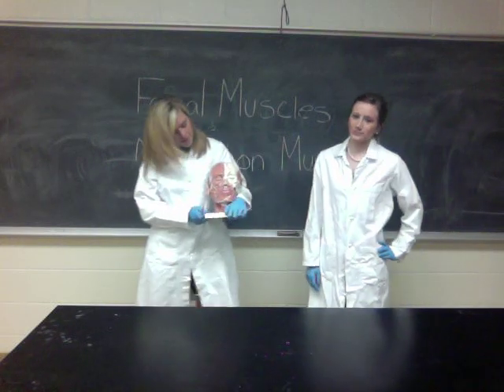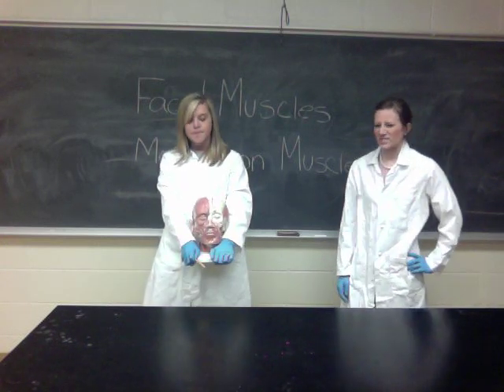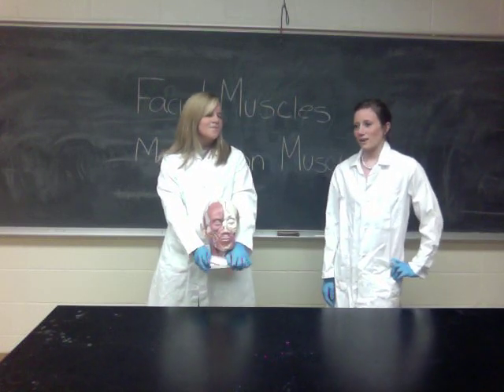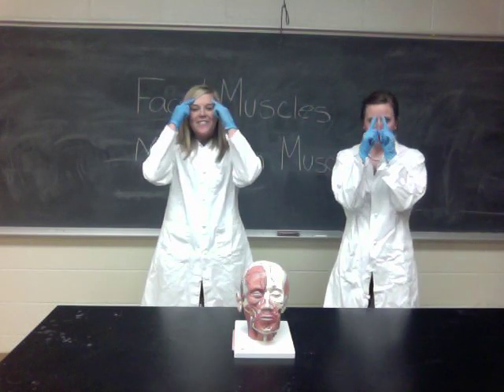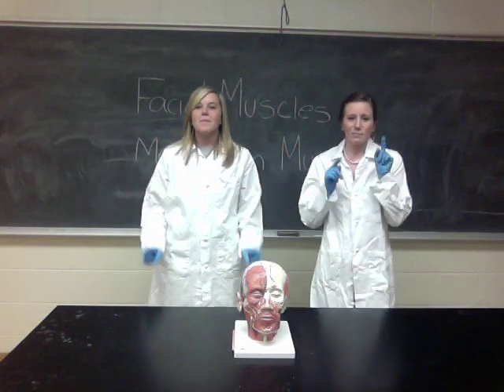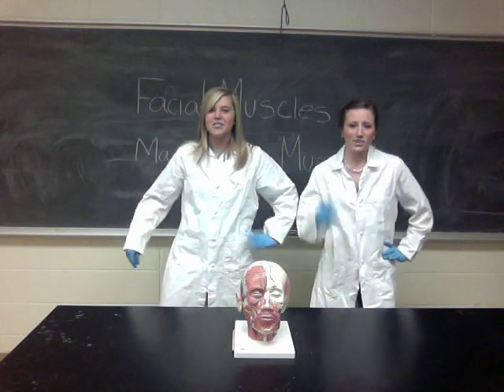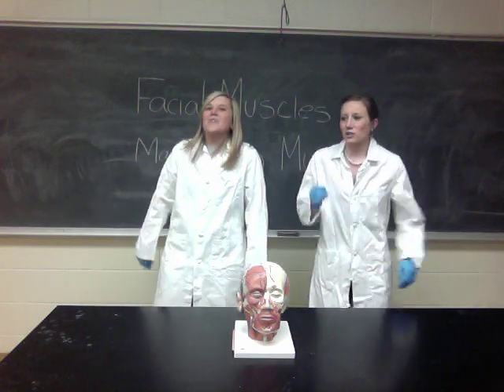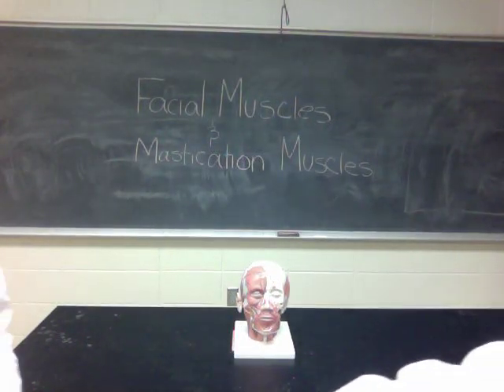Facial and Mastication Muscles Rap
It's always a good idea to find creative ways to teach and to remember things. Ergo, we present the facial and mastication muscles (minus the pterygoids, don't forget those!)

By MadDog and B. Bizzle from the University of Kansas Anatomy Lab :)